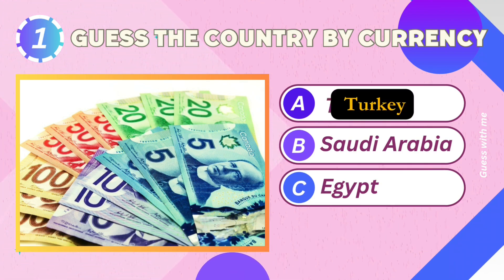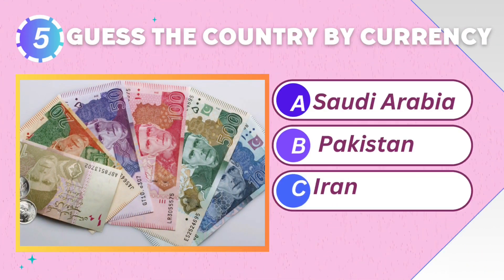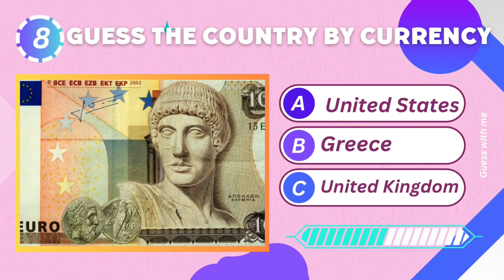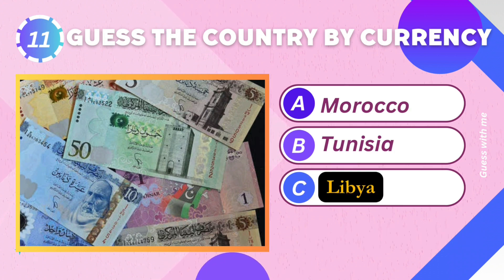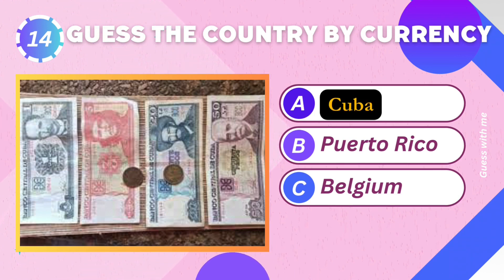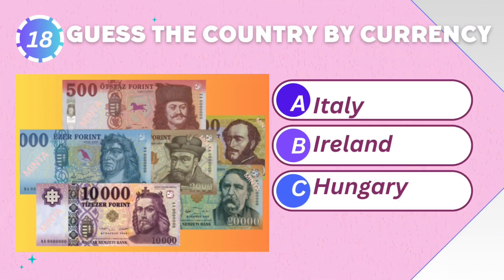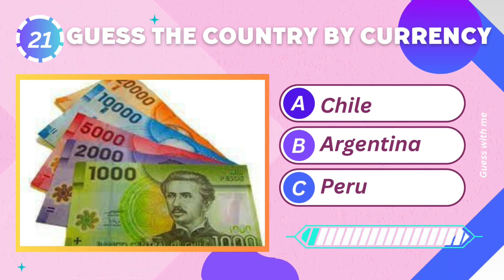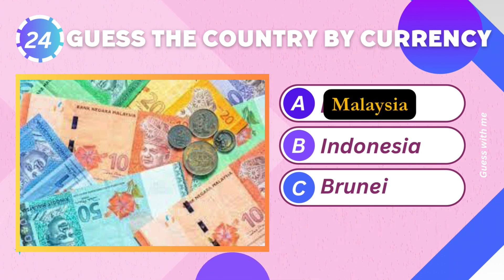guess the currency challenge |world currency quiz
Guess the currency of country challenge. Here is an educational currency quiz game to test your knowledge of world's currencies. With our currency challenge, you will get questions and answers about the currency of different countries. We hope to teach you the currency of several countries.
In this Quiz guess the countries money video, we invite you to guess the currency of country from its picture. We ask "Which of these countries uses this currency?" and give you some time to select from three choices. And then we show you the answer.
guess the country by currency
guess the country quiz
guess the currency quiz
guess the country by its currency
guess the country by the currency
can you guess the country by the currency
world currency quiz
guess the currency challenge
currency quiz questions and answers
guess the world currency
trivia quiz
guess the currency game